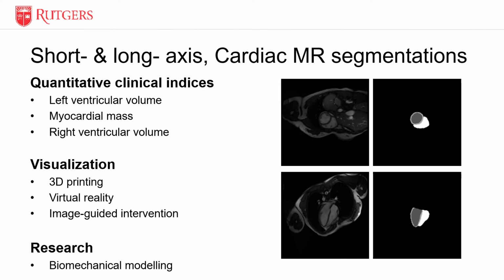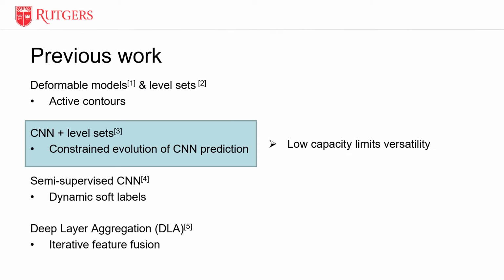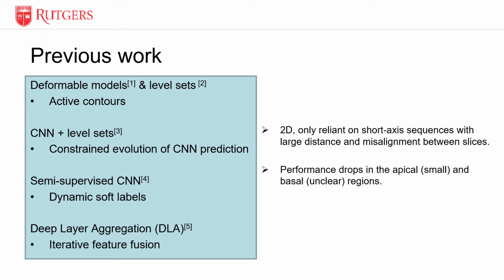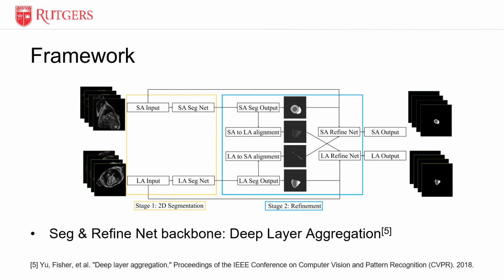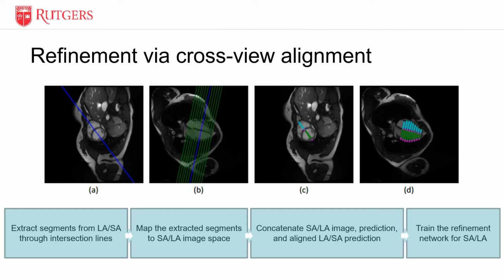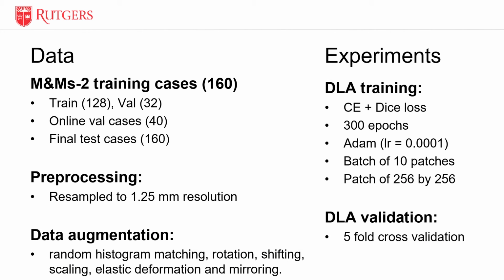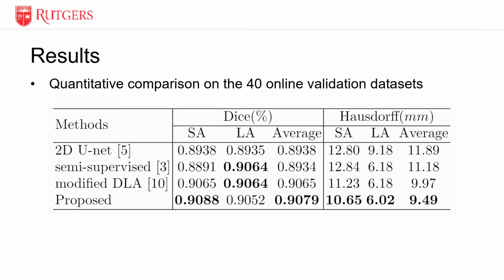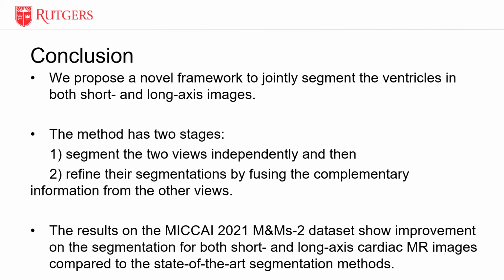M&M-2 Challenge - Di Liu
Refined Deep Layer Aggregation for Multi-Disease, Multi-View & Multi-Center Cardiac MR Segmentation